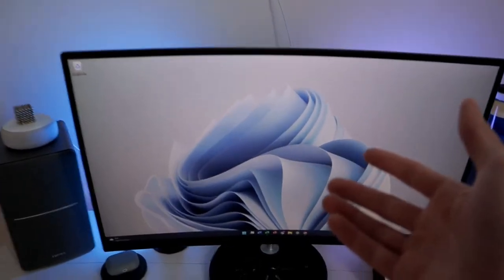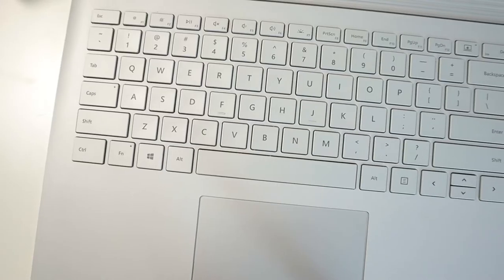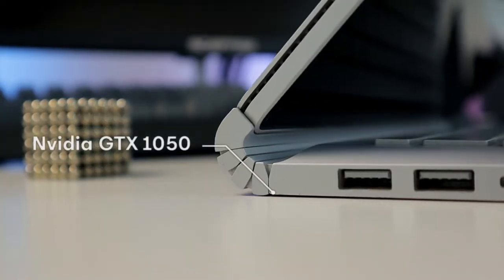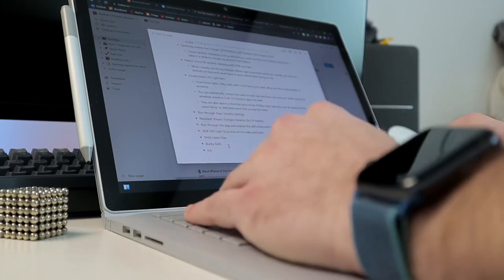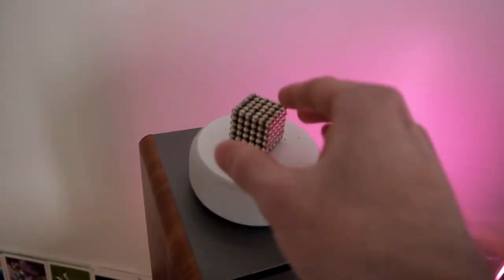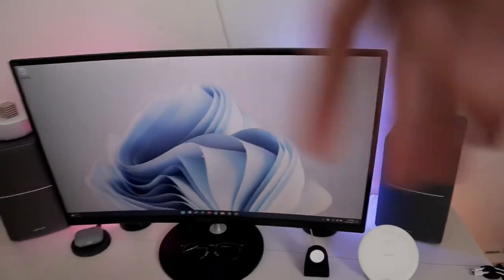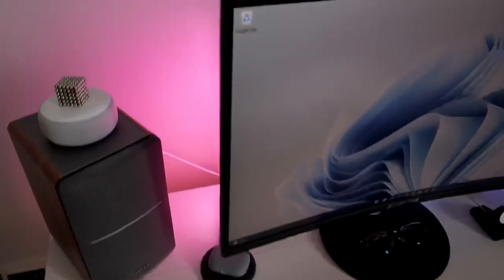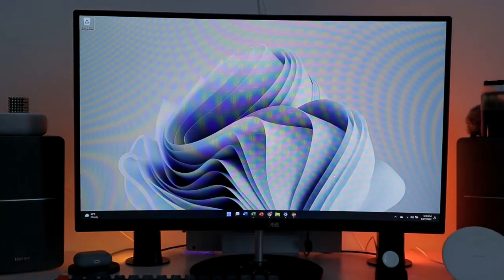My College Dorm Room Desk Setup! (2022)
Hey everyone, this is my college dorm room desk setup in 2022! I hope you enjoy this video and can take some of the tech items I use in mine and incorporate them into your own! Below I will list all of the items I mentioned throughout this video.

Also, I recently released a COMPLETELY FREE wallpaper pack called "Abstract Shapes". It consists of 3 unique designs in both light and dark mode versions with a wide variety of colors. I hope you enjoy them and if there are any colors you would like in a specific design then comment that down below and I can update the folders as requests come in.

Recent Repeat Song: Liquor Locker - VIC MENSA

Tech Items From Video:
Timecodes
0:00 - Intro
0:45 - Desk/Chair
1:26 - Sceptre 24" Curved Monitor
1:51 - Microsoft Surface Book 2
2:27 - Omoton Vertical Stand
2:57 - Keychron K2 Keyboard
4:08 - Logitech G703 Mouse
5:02 - Mouse Pad
5:21 - Edifier R1280DB Speakers
5:56 - Amazon Alexa Dot (3rd Gen)
6:31 - Desk Decorations
7:04 - Native Union Wireless Charger
7:33 - Orzly Apple Watch Stand
8:08 - Samsung Wireless Fast Charging Stand
8:56 - OHill Cable Clips
9:23 - RGB Light Strip
9:50 - Govee Smart LED Light Bars
10:37 - Nanoleaf Shapes Triangles
12:08 - Outro